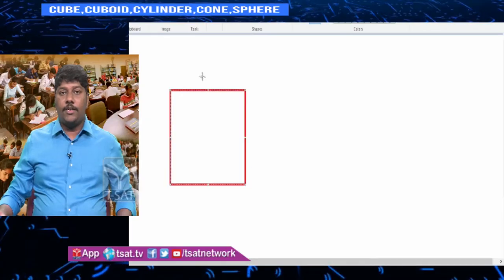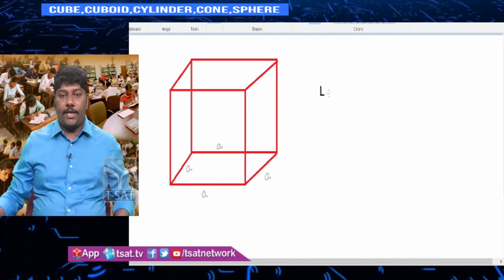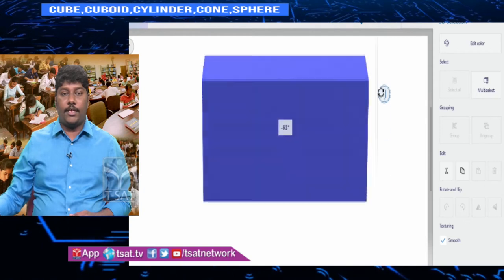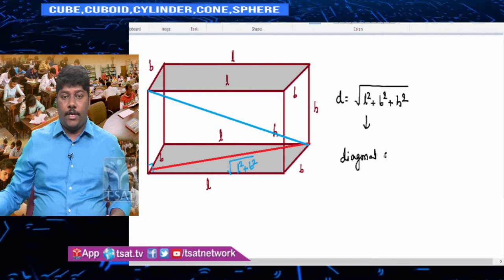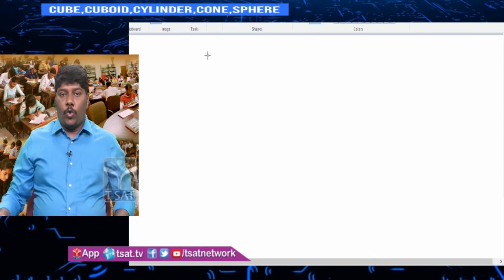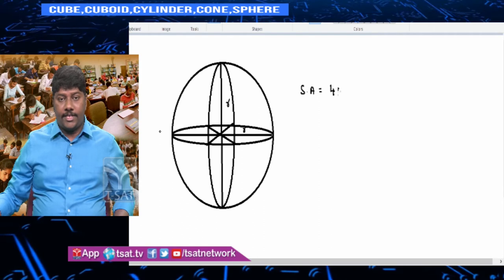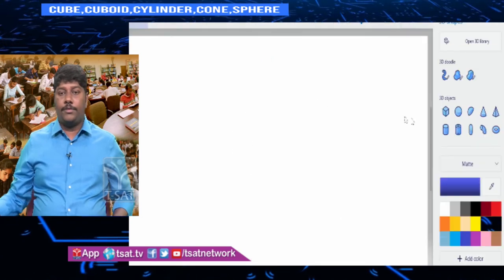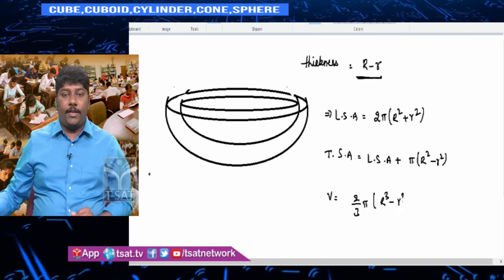T-SAT || SSC ( CGL/CHSL ) || Quantitative Aptitude - CUBE, CUBOID, CYLINDER,CONE, SPHERE (PART-1)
T-SAT Network Digital Classes are Now Available on Following Platforms:

👉Install T-SAT App:
1. For Android Users: Play Store
2. For Apple Users: AppStore